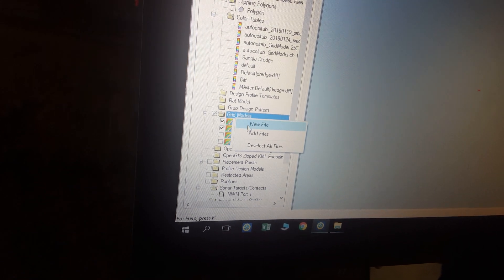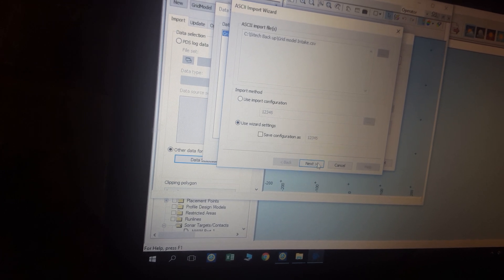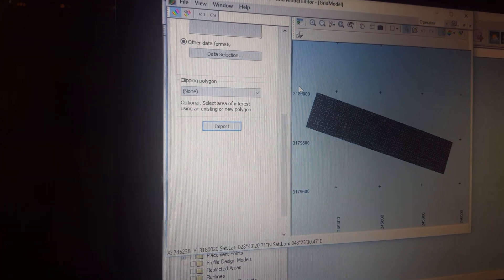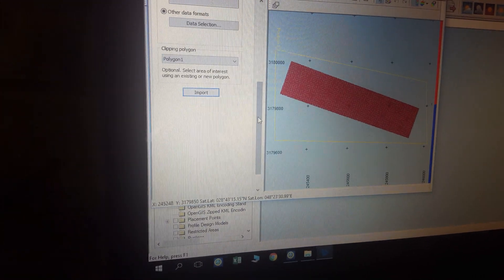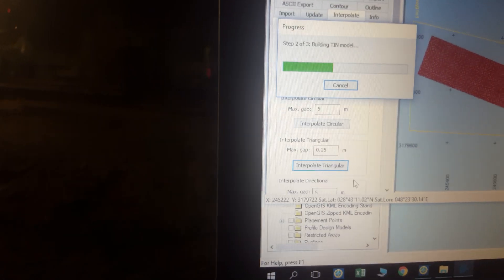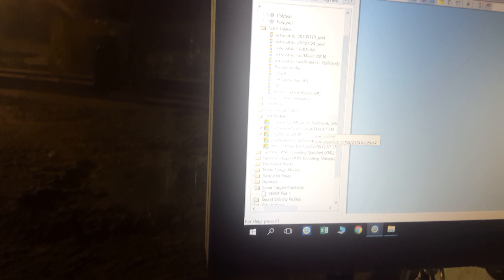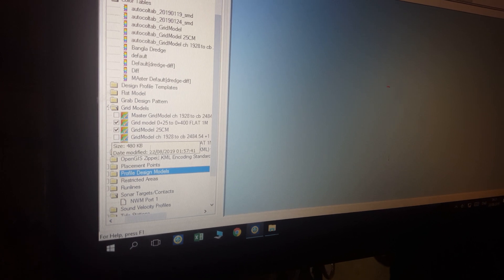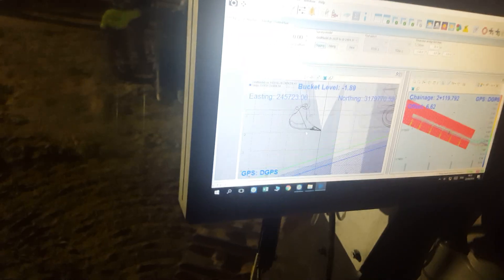How to Add Geoid file in TMC(Trimble marine construction) on Excavator for Dredging work in English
For visit, my Website click on the link given bellow

For visit, my FaceBook Page click on the link given bellow

For visit, my Blog  click on the link given bellow